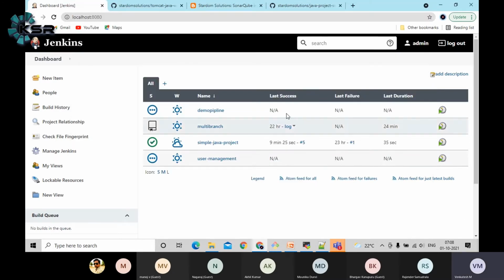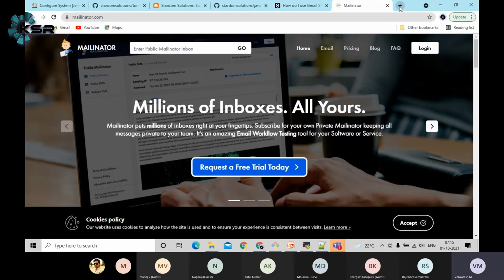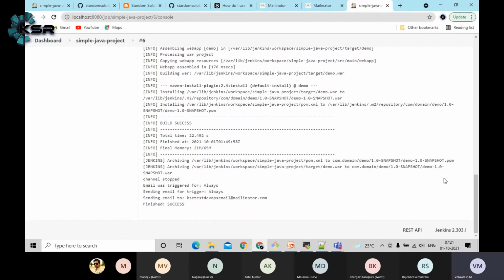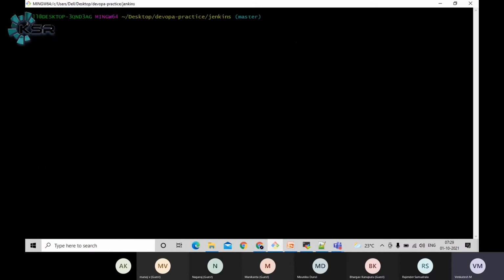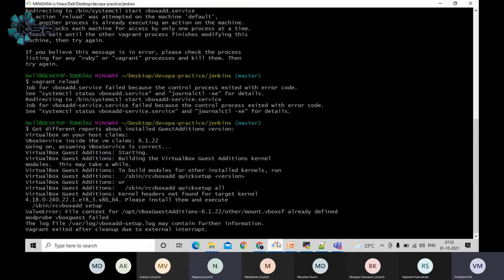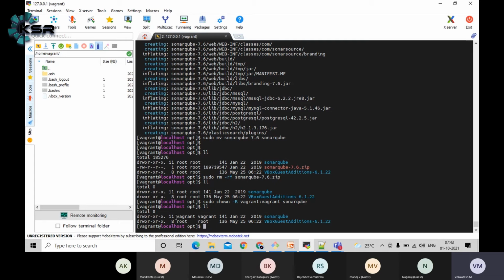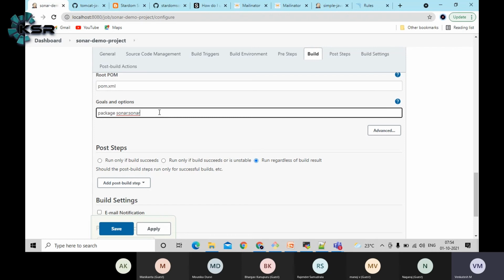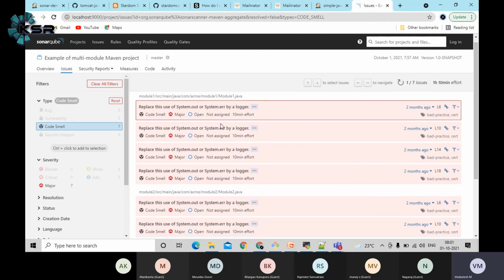Azure-DevOps Part – 5 I KSR Datavizion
In a single statement, Azure DevOps is everything you need to build your software product from beginning to end. Learn how Azure DevOps helps you plan your project with Agile tools, manages your code using Git, and deploys your code through the best CI/CD system on the planet. Get full traceability and visibility across all your development activities. Here at KSR Consulting Services we will support you till you become perfect in course and also will provide you 100% Job Guarantee.

1. 24*7 Life time Access & Support
2. Flexible Class Schedule
3. 100 % Job Guarantee
4. Mentors with +14 yrs
5. Industry Oriented Course ware
6. Life time free Course Upgrade